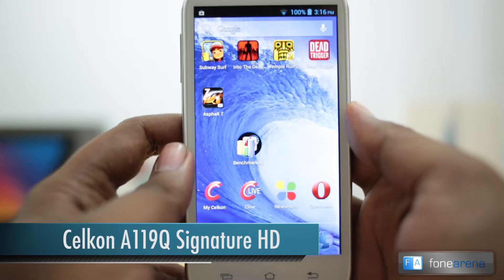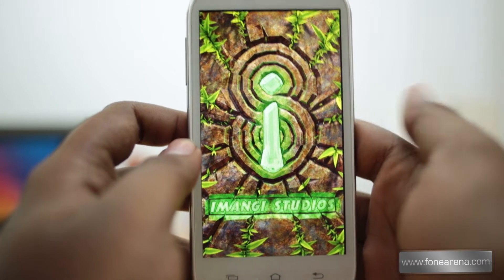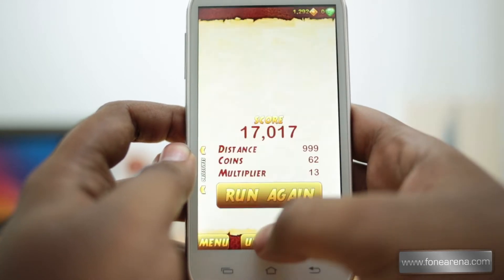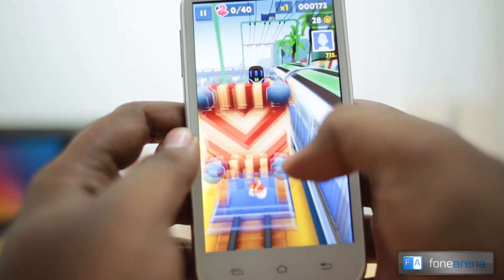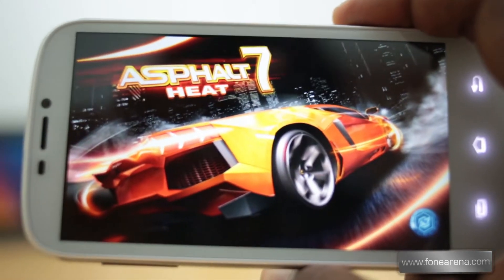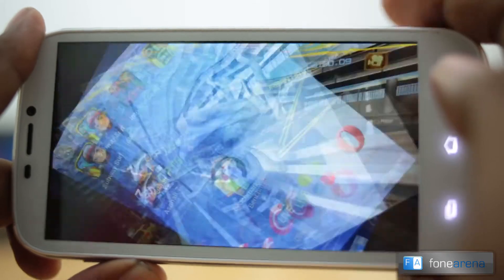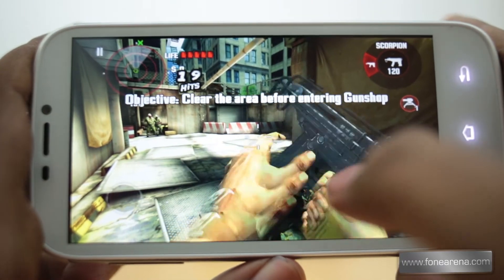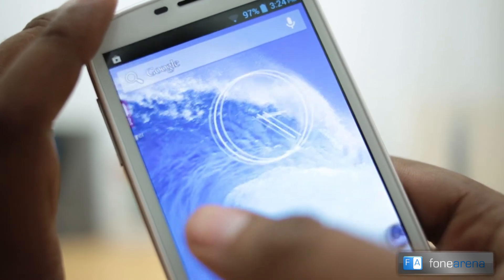Celkon A119Q Signature HD Gaming Performance Review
reviews the gaming performance of Celkon A119Q Signature HD by playing games like Subway Surfers, Temple Run 2, Asphalt 7 and Dead Trigger.

and follow us on other social media channels for instant delivery of updates -